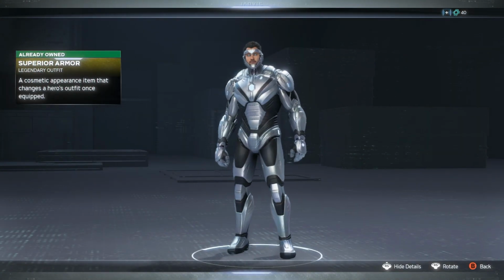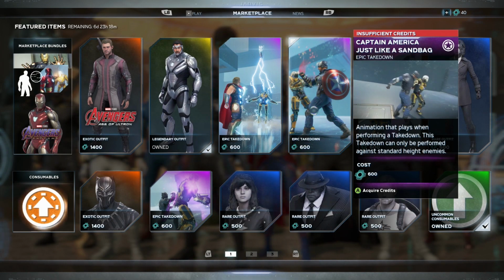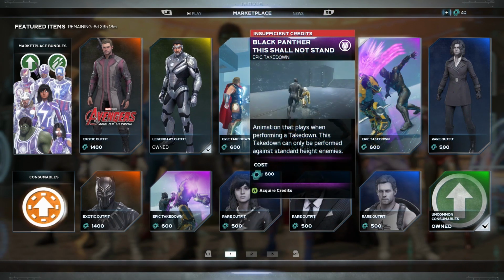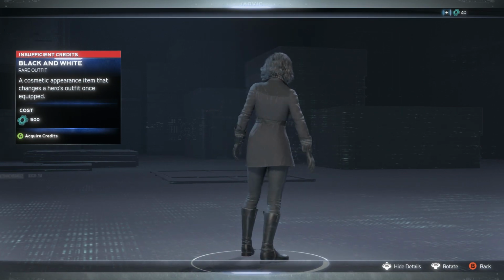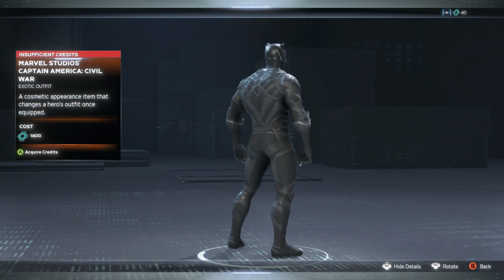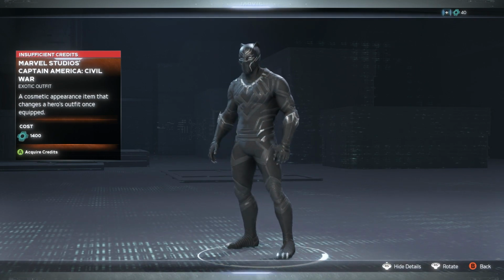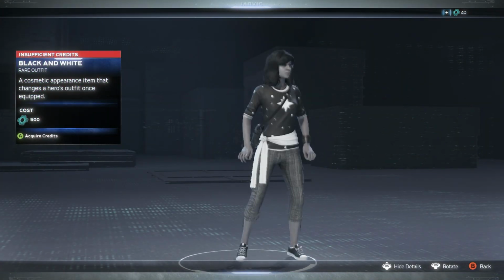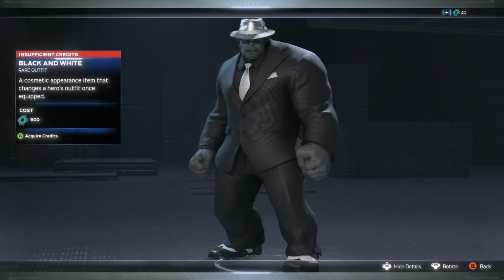MCU Hawkeye & Black/White Skin Week! Avengers Game Weekly Marketplace Skins [Nov 18-24]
❗Check out the Hawkeye mcu skin (with hair) as well as some of the new black & white skins for the heroes available now!

Leave your favorite Avengers skin for the week below!

If you liked this video, be sure to check out some of the other Avengers Game content!

🔴 Get a FREE 7 DAY TRIAL to Adobe Photoshop/Animation, etc that I use to animate my channel

RESOURCES
📚 BOOKS YOU SHOULD READ 📚
➡THE YOUTUBE FORMULA
➡PRIMAL BRANDING
➡ CRUSHING YOUTUBE
➡ YOUTUBE SUCCESS PLANNER
📸  MY YOUTUBE SETUP 📸
►CAMERA/MOBILE GAME DEVICE
►MY NEW MIC
PREVIOUS MIC

❤️ LOVE MY CONTENT & WANT TO SUPPORT? ❤️